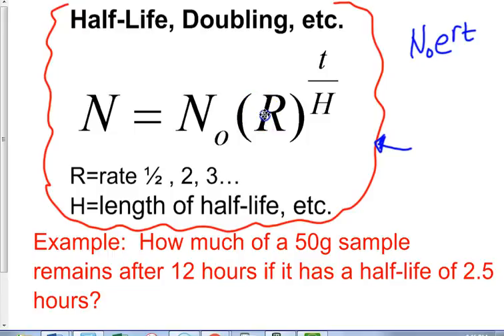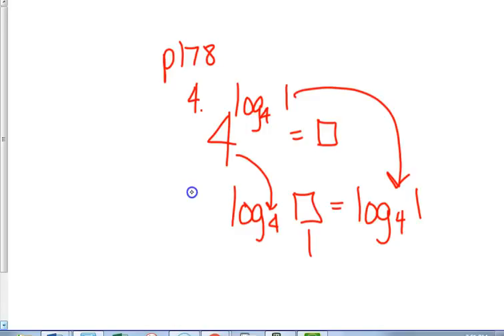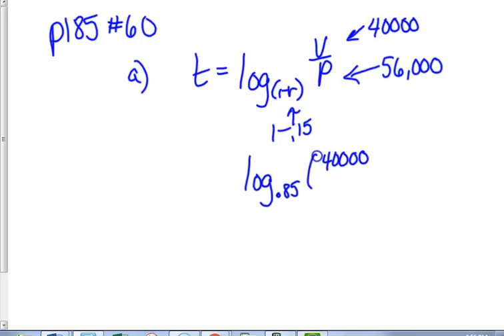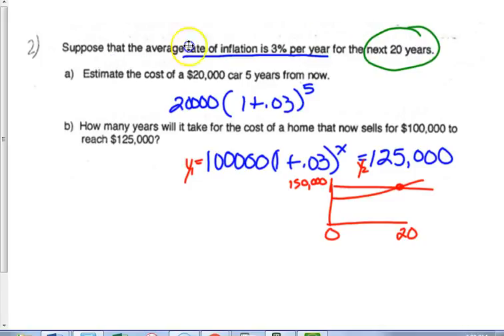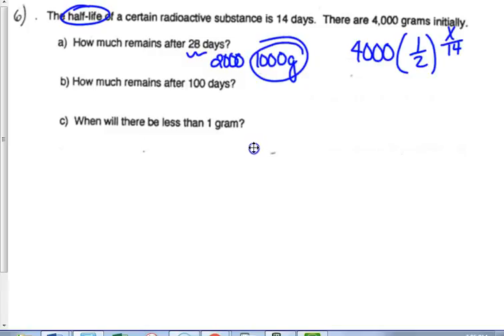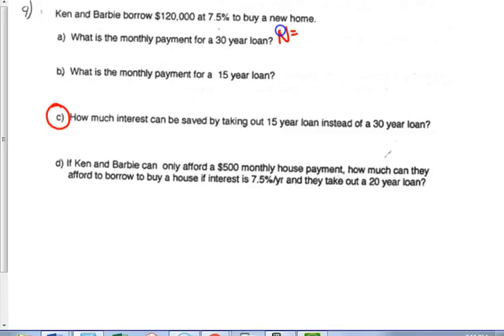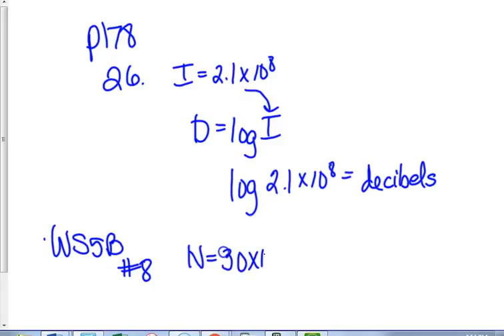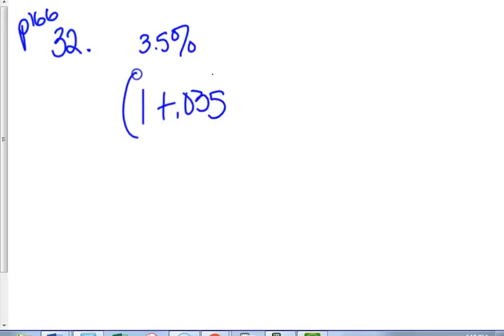Precalc Questions on ws 5 and more 11.10.16